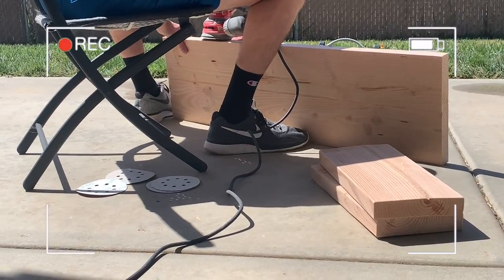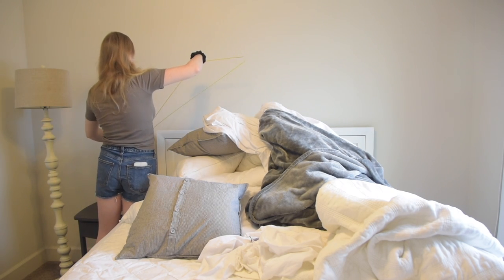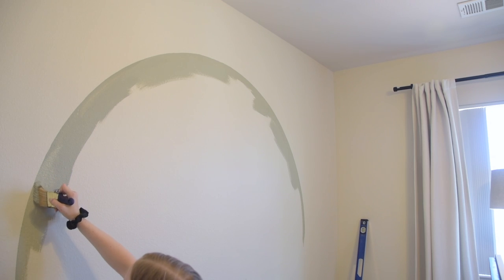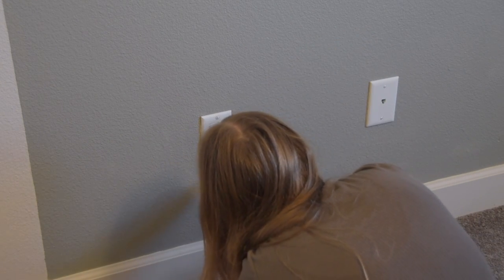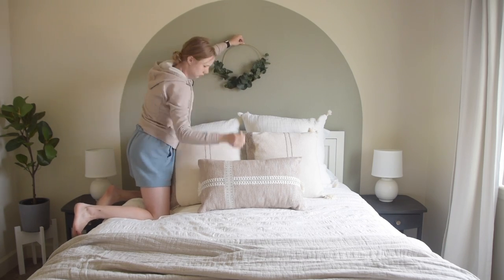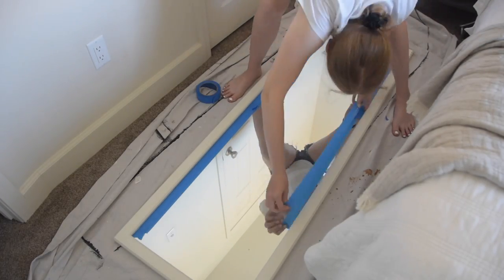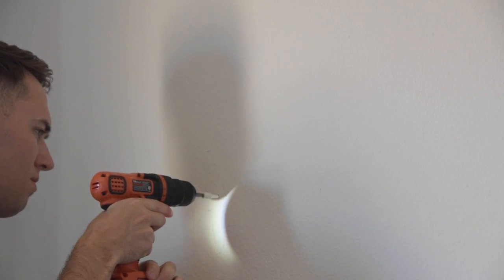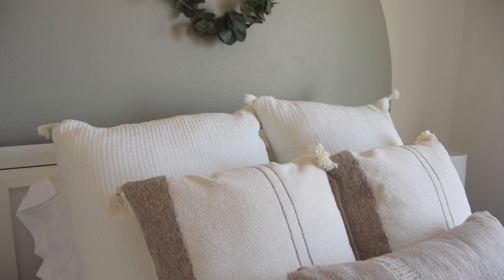DIY GUEST BEDROOM MAKEOVER ON A BUDGET | bedroom decorating ideas 2022 + easy home diy projects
This DIY guest bedroom makeover on a budget shows diy bedroom furniture, diy decor, and diy Studio McGee style to hopefully inspire you guys to have tons of bedroom decorating ideas and extreme bedroom makeover ideas for your own space!

+ Stripe Pillow
+ Lumbar Pillow
+ Throw Blanket
+ White Baskets
+ Faux Tree
+ Paint Brush
+ Kreg Jig
+ Drop Cloth
+ Polyurethane Top Coat
+ Black Paint
+ Arch Paint
+ Paint Pad
+ Disposable Pie Dish
+ Orbit Sander
+ Wood Glue